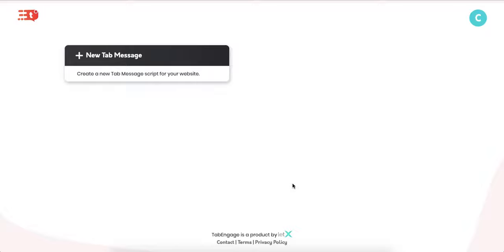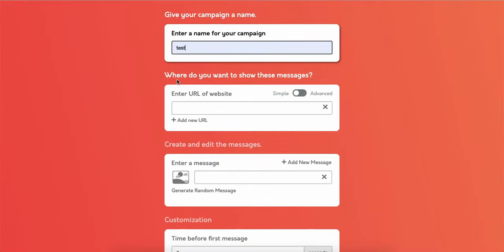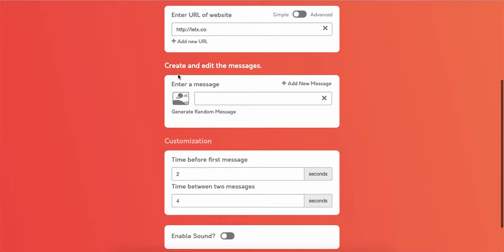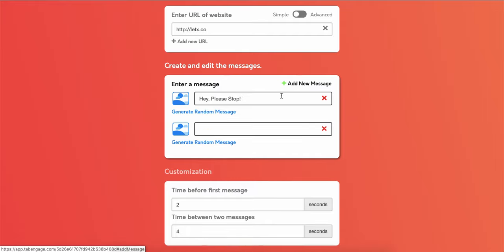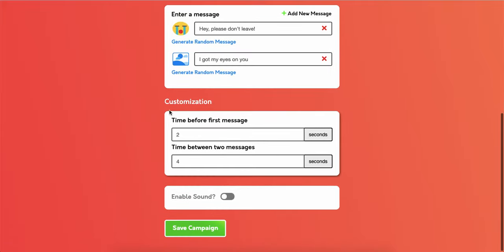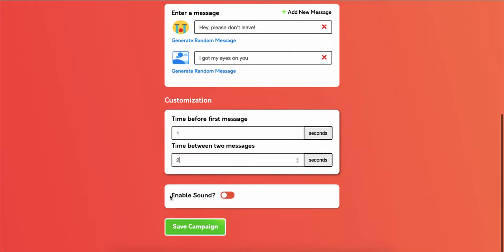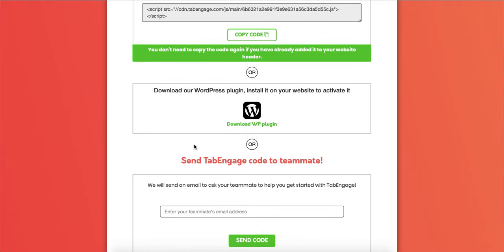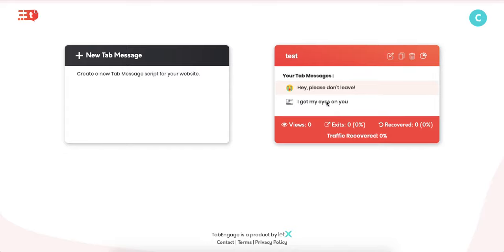How to create a Tab Message Campaign?